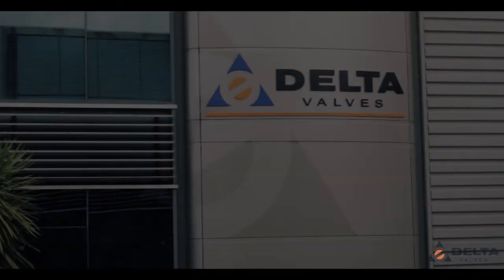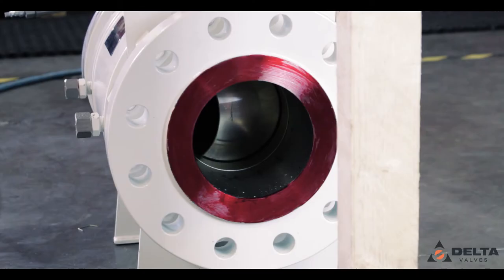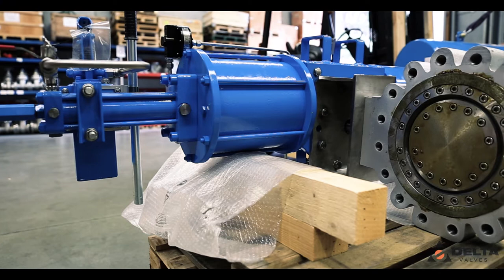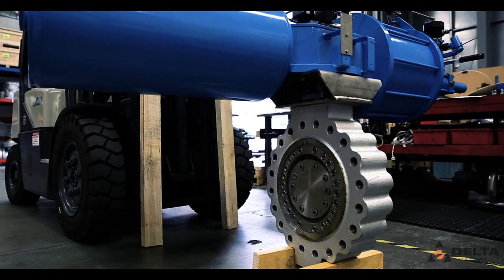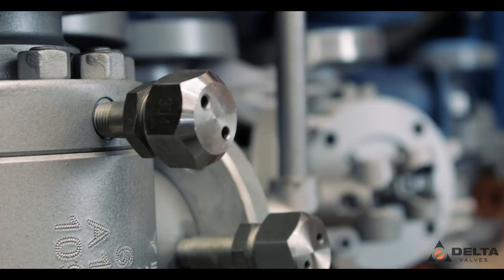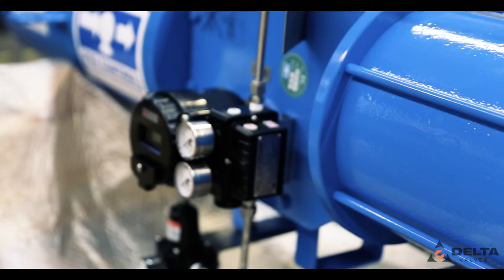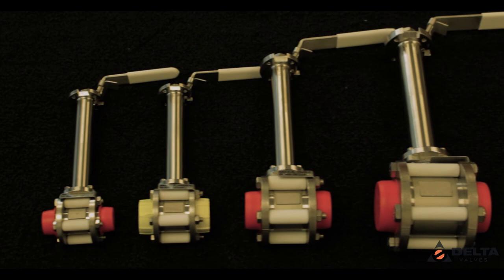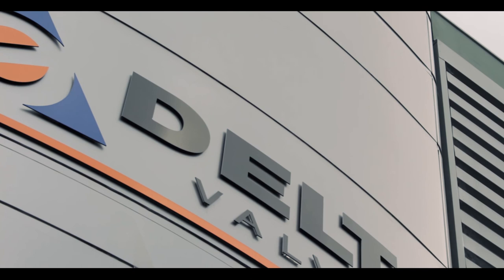Delta Valves and Controls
Delta Valves and Controls Limited have been at the forefront of the Valve and Control industry for over 30 years, a heritage that has resulted in Delta products being recommended by Consultants and used in most manufacturing and production facilities throughout New Zealand; Oil & Gas, Chemical, Pulp & Paper, Dairy, Food, Steel, Power, Textiles, Hospitals, Timber Treatment, Fire Protection, Geothermal plus many more fields and applications.

to find out more.